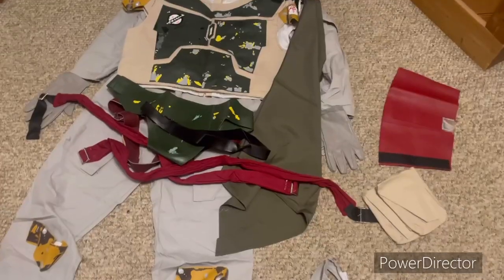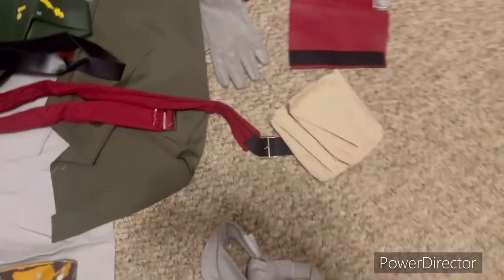Unboxing my future Star Wars Boba Fett cosplay part 1-5 (full body costume)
Forgot to mention this part of the costume is NOT OFFICIAL. It’s handmade.